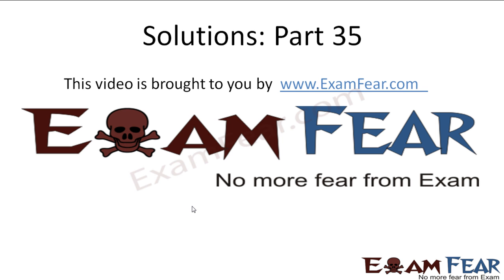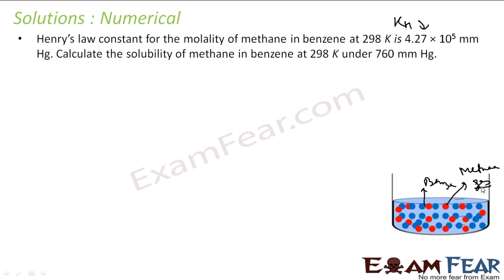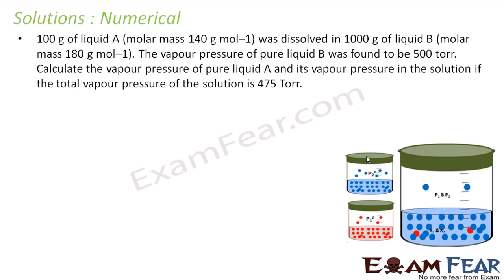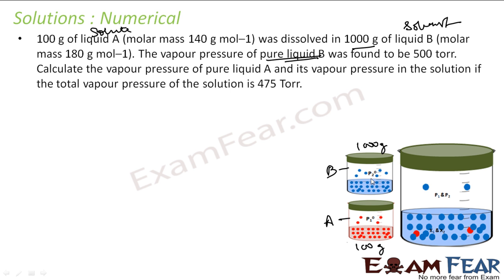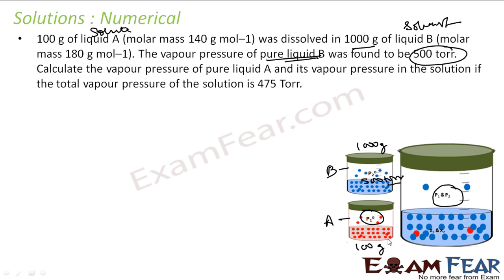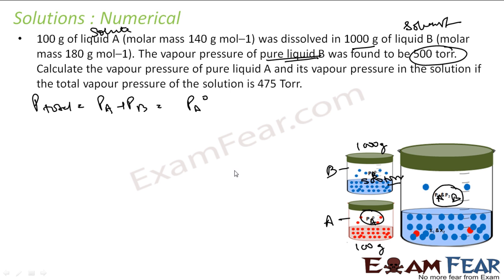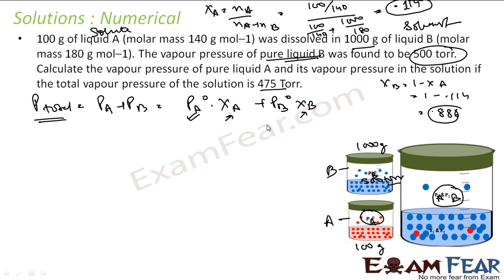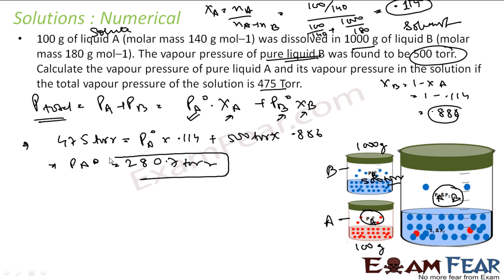Chemistry Solutions part 35 (Numerical) CBSE class 12 XII